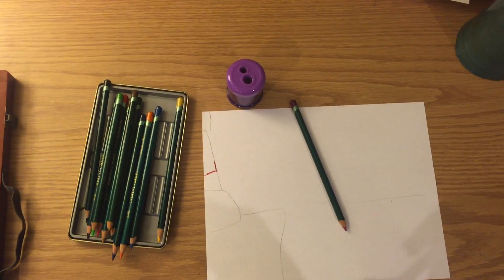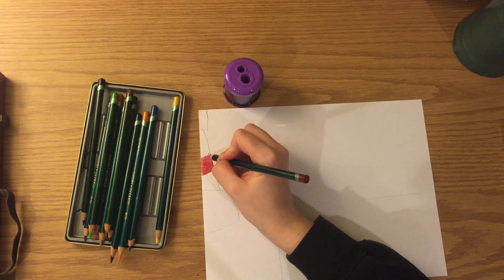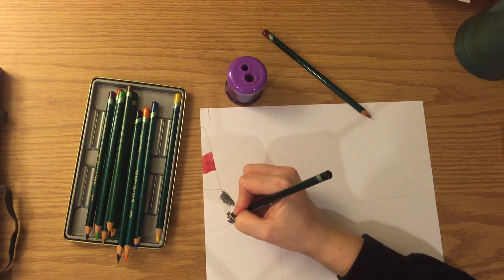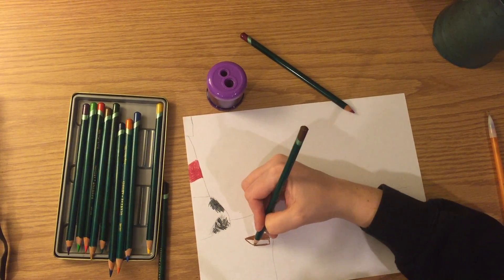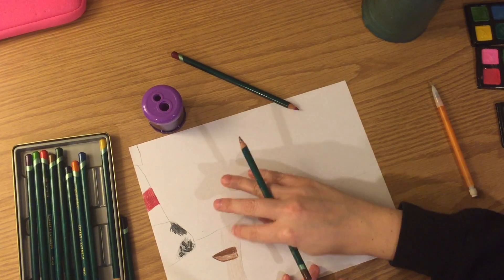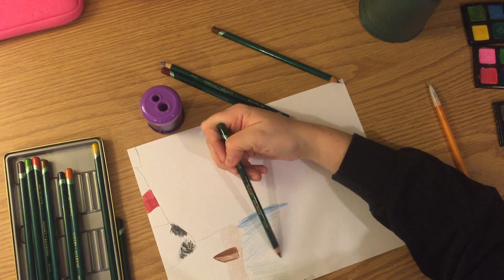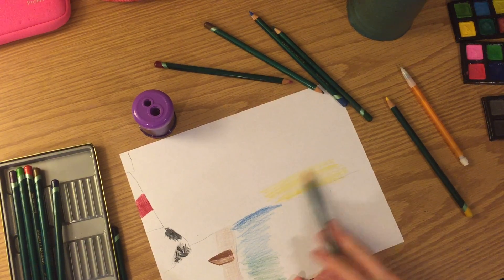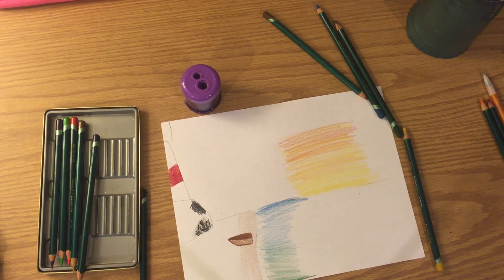Colored Pencils Tutorial